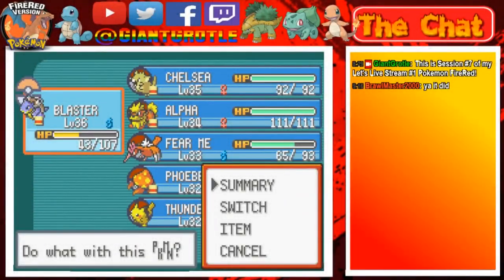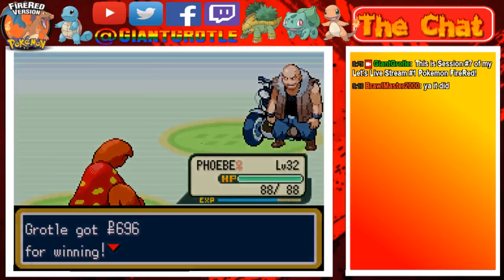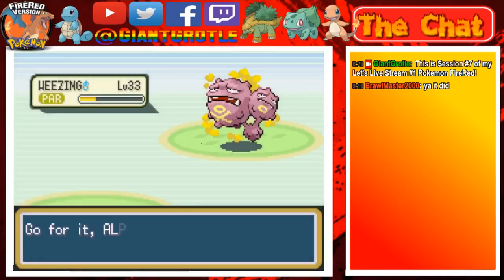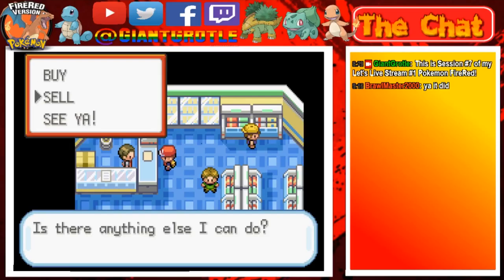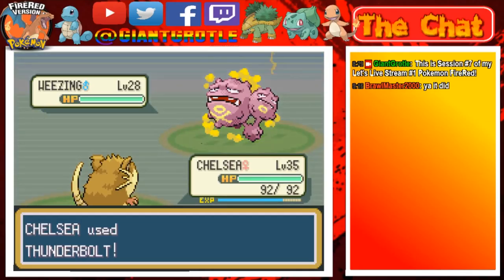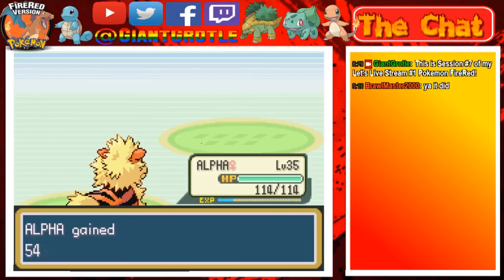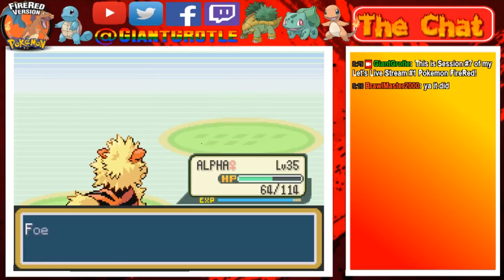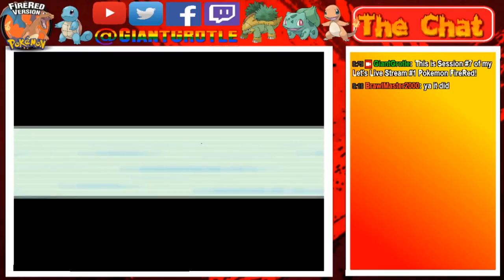Pokemon FireRed - Part 54: Cycling Road Continues! | GiantGrotle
The Cycling Road continues as we battle more poison type Pokemon!
QOTD: Do you battle all of the trainers on the Cycling Road?